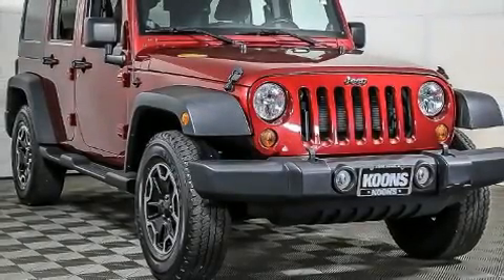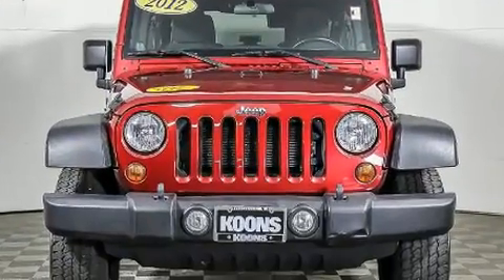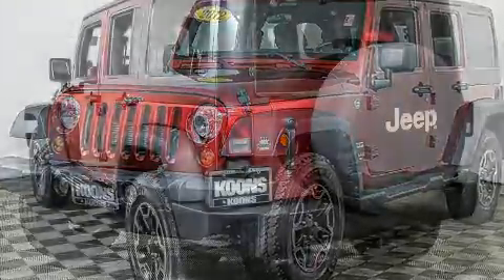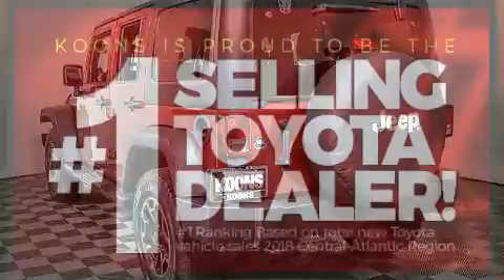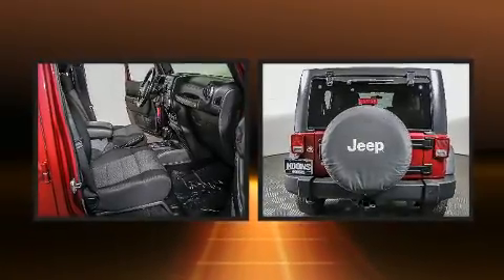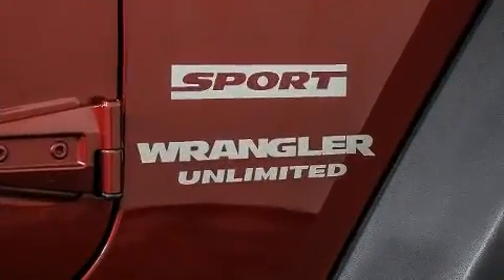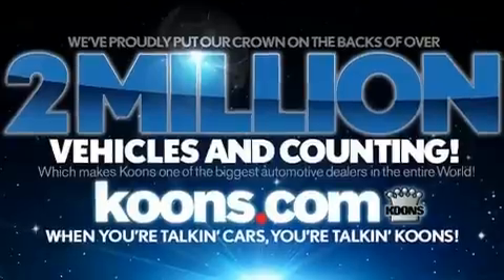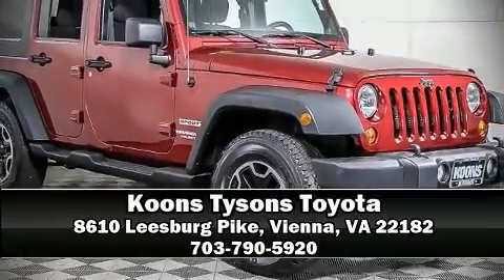2012 Jeep Wrangler Unlimited UNL SPT 4 in Vienna, VA 22182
You can expect a lot from the 2012 Jeep Wrangler Unlimited. Smooth gearshifts are achieved thanks to the refined 6 cylinder engine, and for added security, dynamic Stability Control supplements the drivetrain. Four wheel drive allows you to go places you've only imagined. Jeep prioritized practicality, efficiency, and style by including: an outside temperature display, front bucket seats, front fog lights, tilt steering wheel, skid plates, cruise control, and much more. Jeep also prioritized safety and security with features such as: dual front impact airbags with occupant sensing airbag, integrated roll-over protection, traction control, ignition disabling, and 4 wheel disc brakes with ABS. Brake assist technology provides extra pressure when applying the brakes. Our experienced sales staff is eager to share its knowledge and enthusiasm with you. We'd be happy to answer any questions that you may have. Stop in and take a test drive!